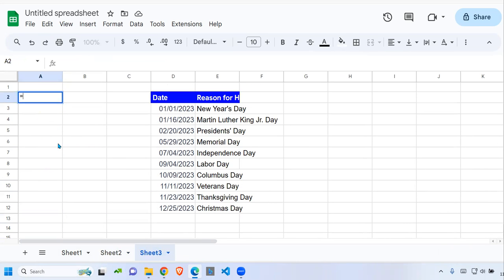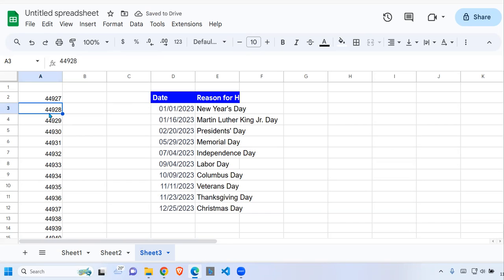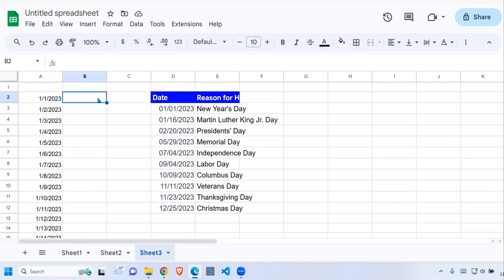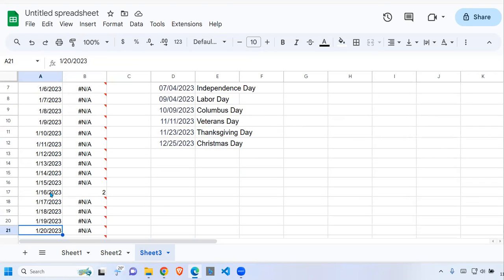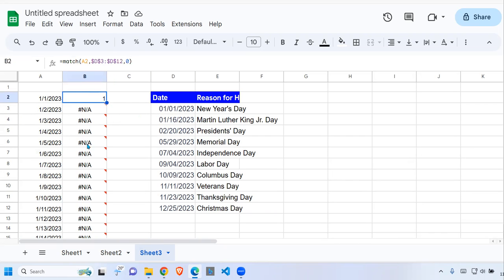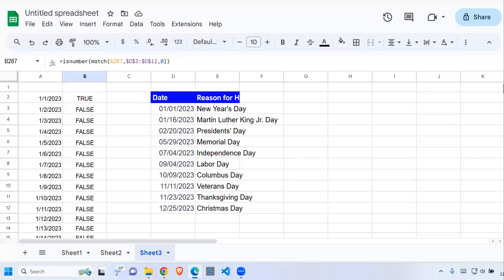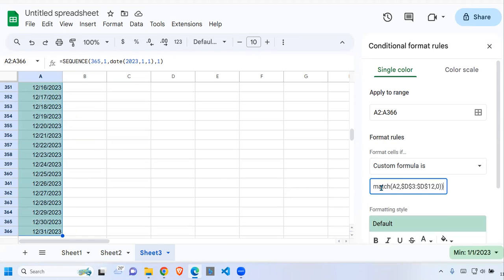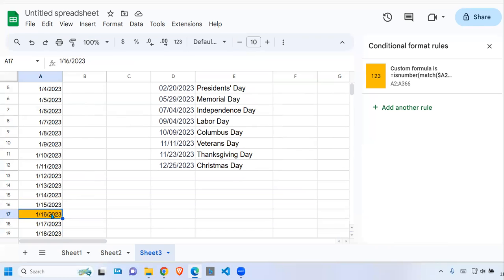Effortless Holiday Tracking in Google Sheets | Conditional formatting and Custom formula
In this tutorial, we'll show you how to use custom formulas in Google Sheets' conditional formatting to highlight all the holidays in the year 2023 for the United States. Whether you're managing your work schedule, planning events, or just want to stay organized, this method will help you visualize holidays quickly and efficiently.

📅 List of 2023 US Holidays:

New Year's Day: January 1
Martin Luther King Jr. Day: January 16
Presidents' Day: February 20
Easter Sunday: April 9
Memorial Day: May 29
Independence Day: July 4
Labor Day: September 4
Columbus Day: October 9
Veterans Day: November 11
Thanksgiving Day: November 23
Christmas Day: December 25
Follow along as we create a custom formula that will automatically highlight these dates in your Google Sheets. No need to manually color code each cell; this method will save you time and ensure accuracy.

We'll walk you through the entire process, from entering the custom formula to applying it to your spreadsheet, so you can have a clear visual representation of holidays throughout the year.

This is a valuable skill for professionals, students, and anyone who uses Google Sheets for planning and organization.